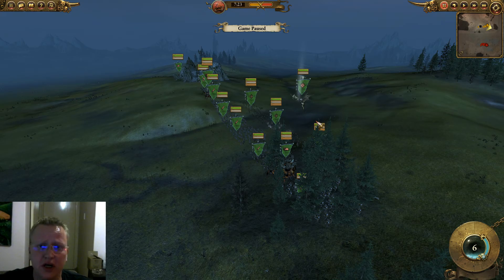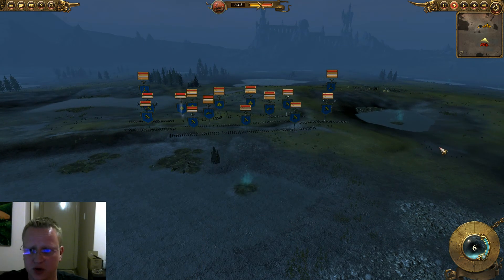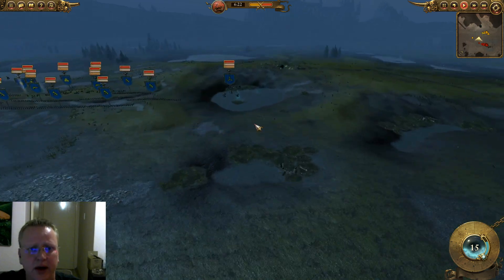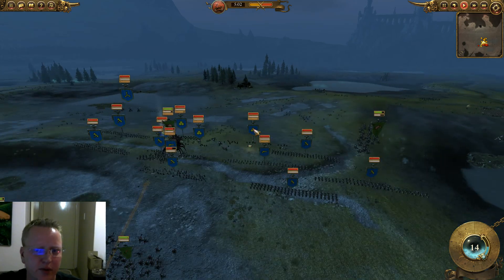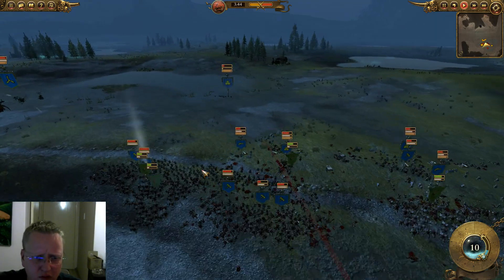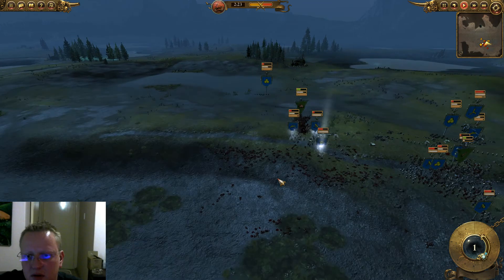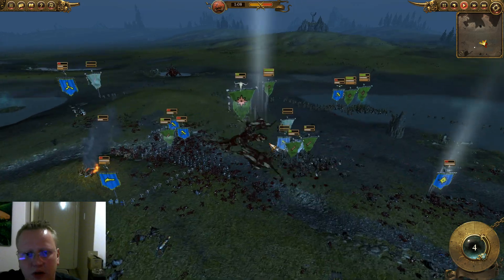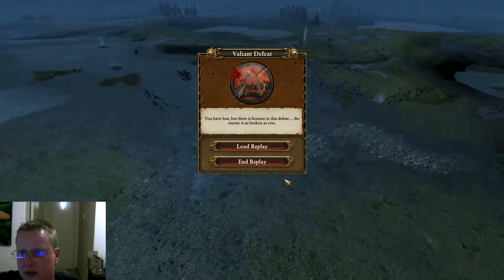Total War: Warhammer multiplayer with Pshyc - Game 2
And so marches on the orc.
With a whaaaa whaaaa here and a whaa whaa there...